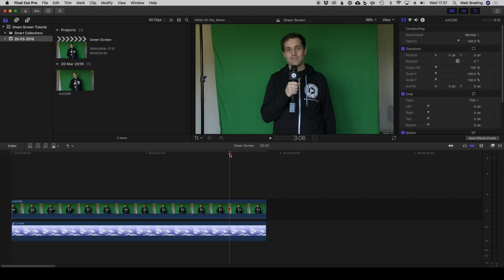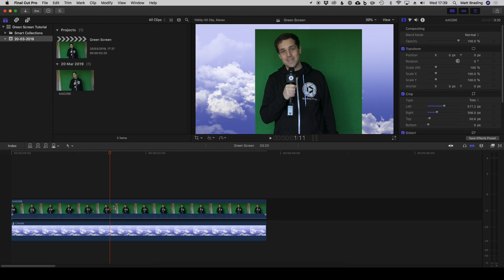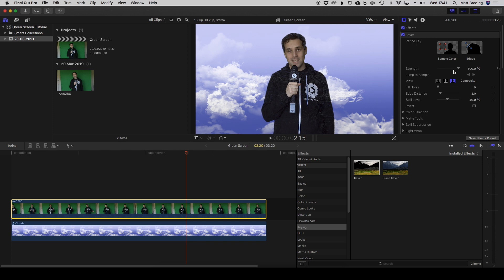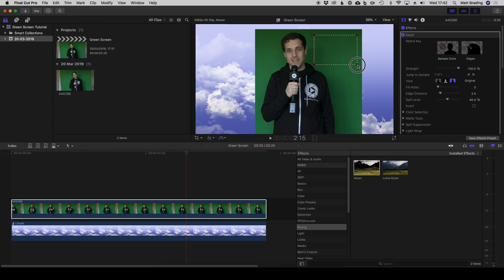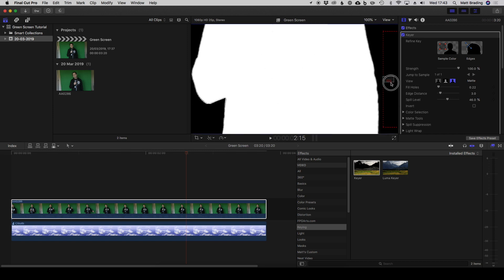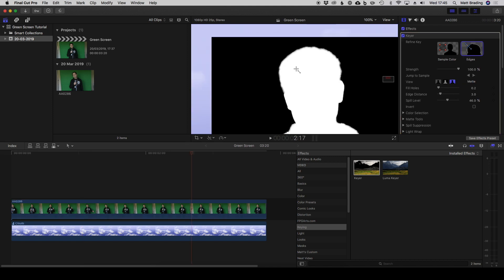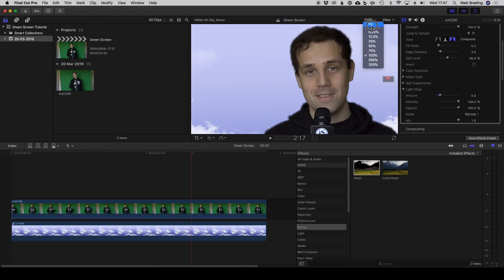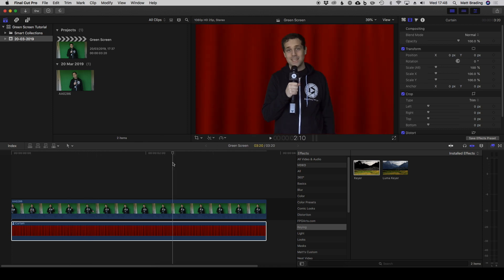FCPX: How to Key a Green Screen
Matt shows how to key a Green Screen in Final Cut Pro X